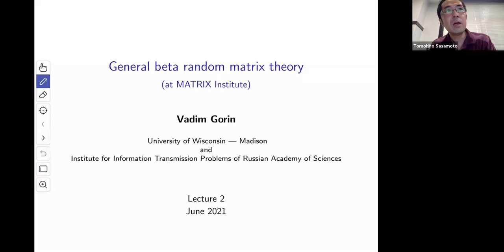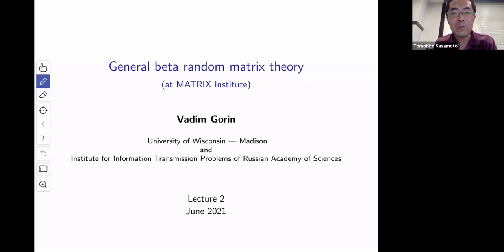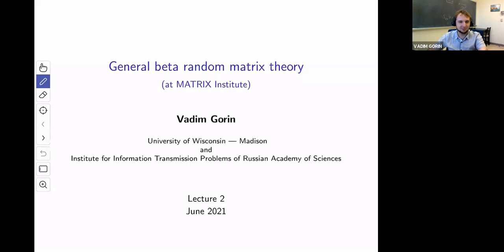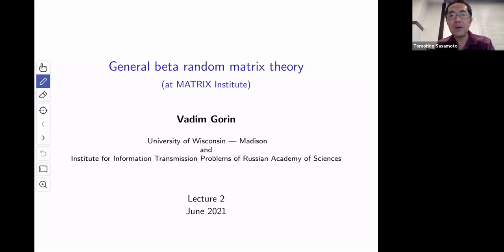[Lecture 2/2] Vadim Gorin - General beta random matrix theory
In random matrix theory the role of the inverse temperature is played by the parameter beta, which takes values 1/2/4 when we deal with real/complex/quaternionic matrices. In this course we explain how one can take beta to be an arbitrary positive real and what does it mean to add, multiply, or cut corners from general beta random matrices. Both low temperature and high temperature asymptotics will be discussed and will lead to intriguing limiting objects.
Integrability and Combinatorics at Finite Temperature 2021. Program at MATRIX Institute